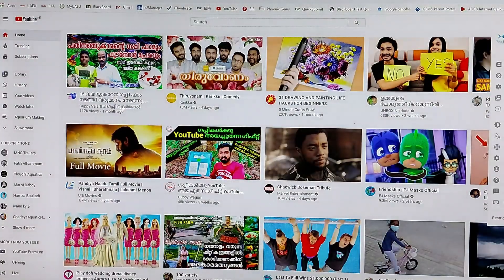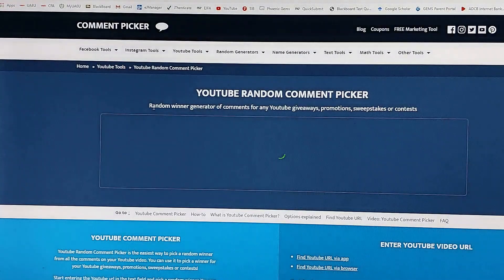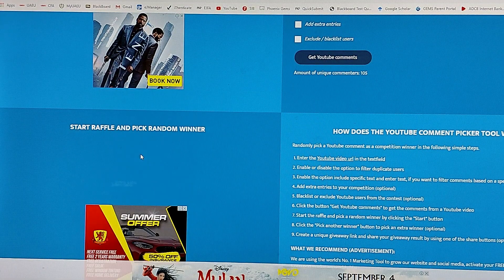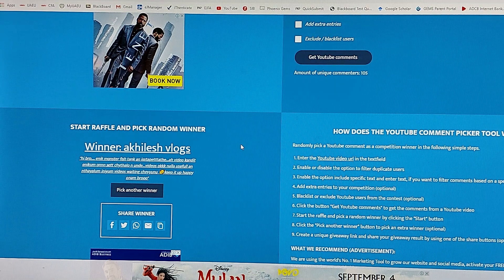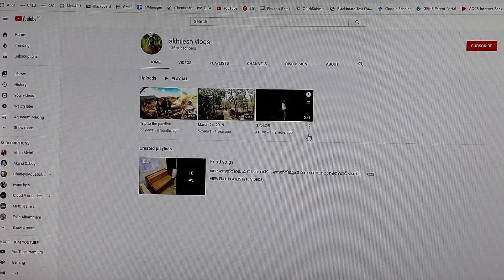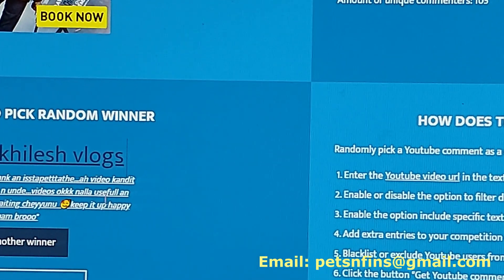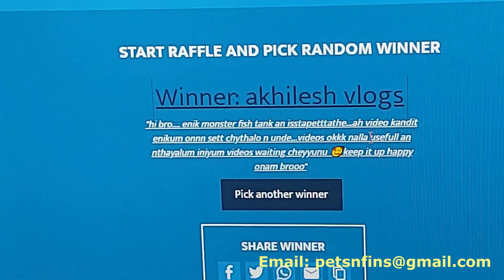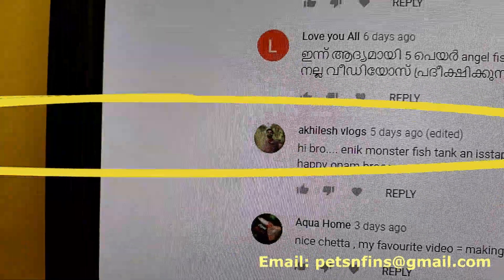ഗപ്പി കുഞ്ഞുങ്ങളുടെ ഒരു മാസത്തെ വളർച്ച: Update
One month growth updates for guppy frys